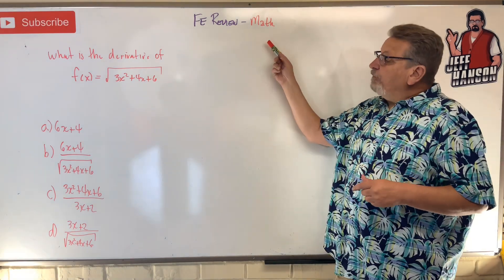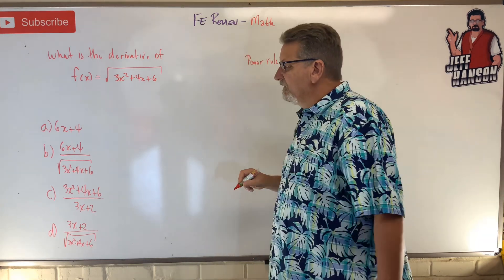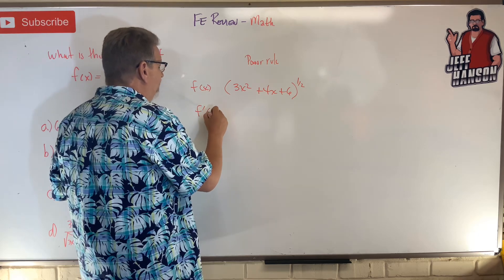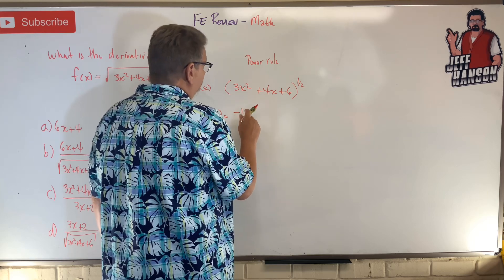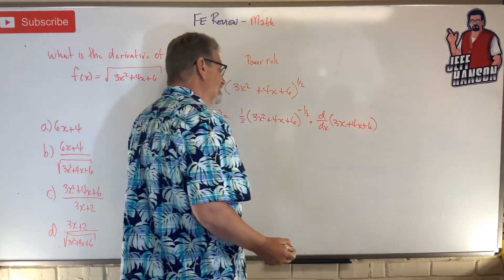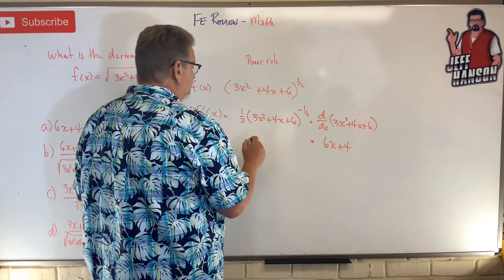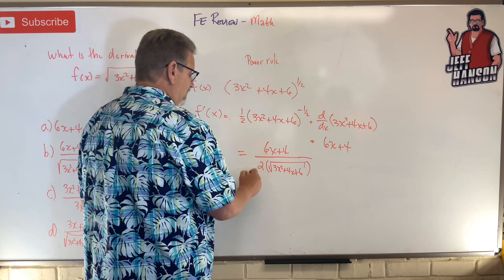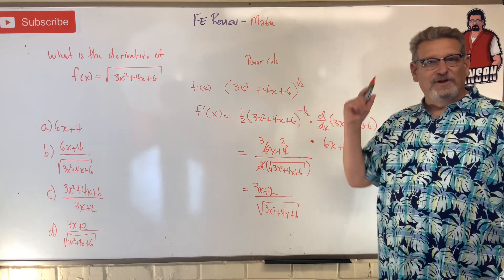FE Review: Math - Problem 20